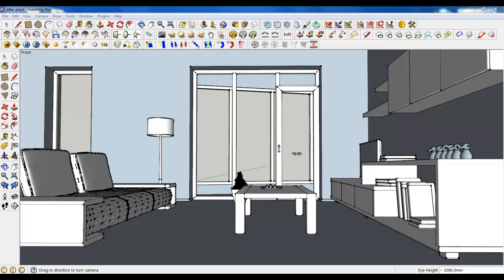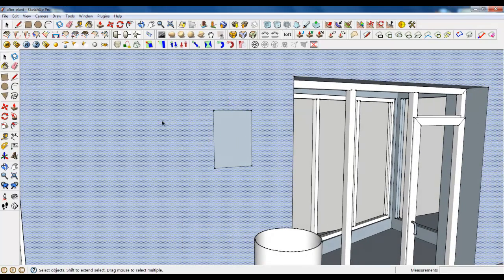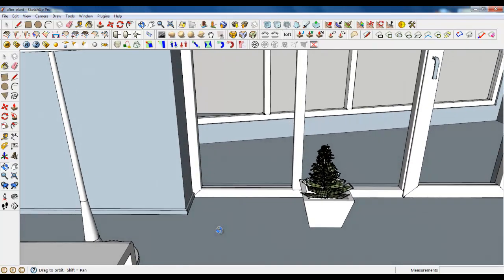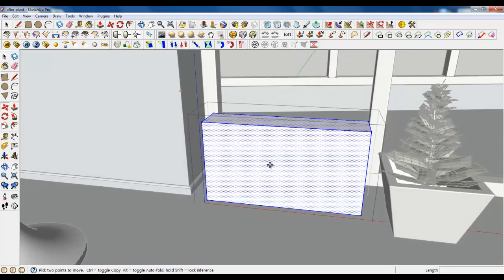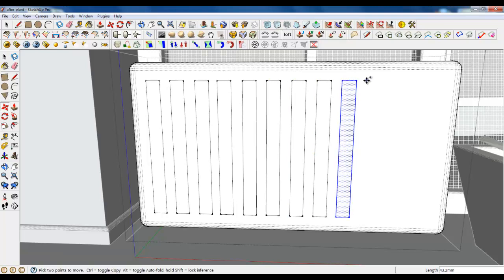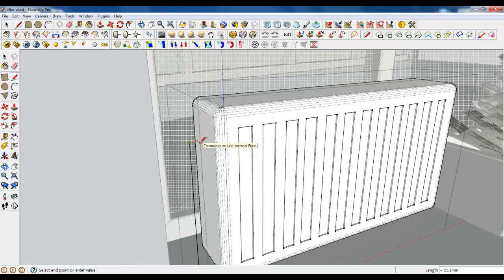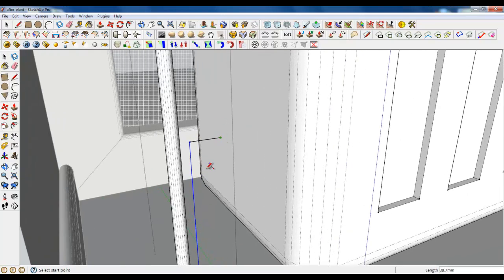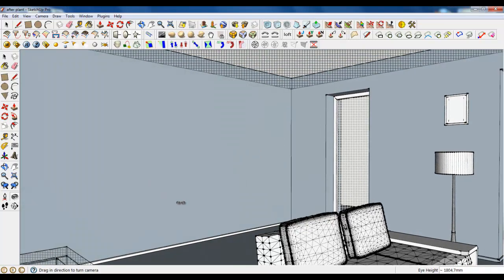17-Videos Training Sketch Up Living room modeling-Close up#17